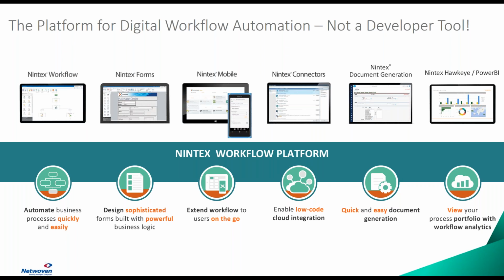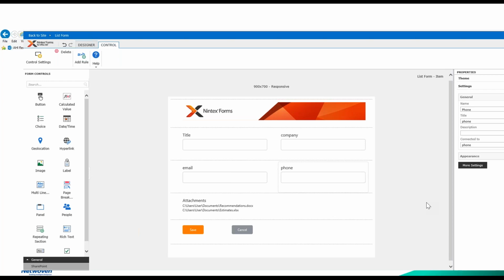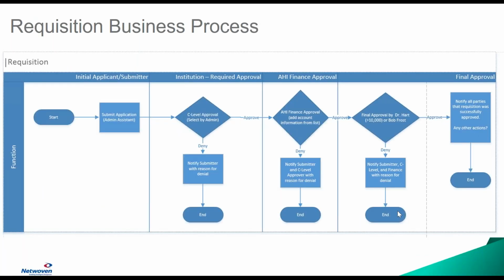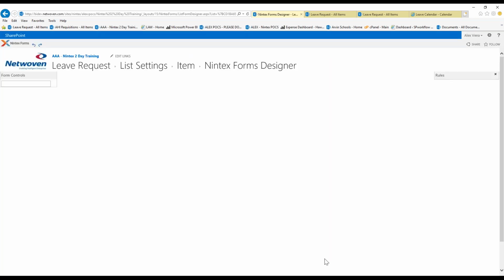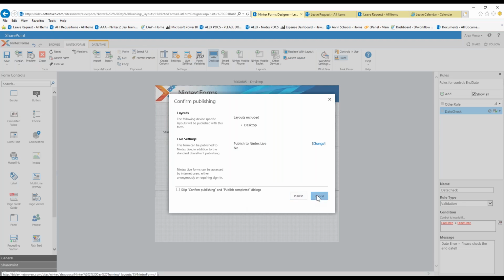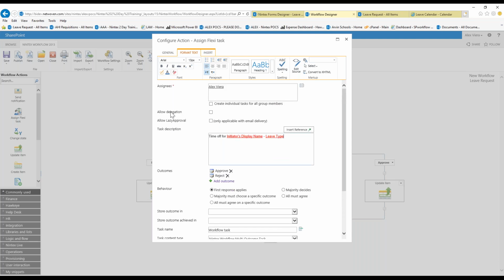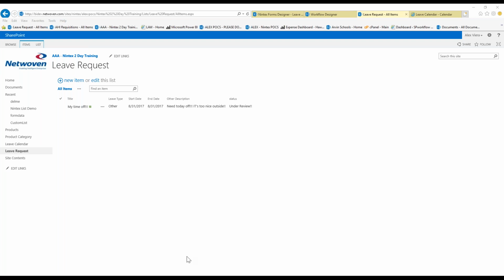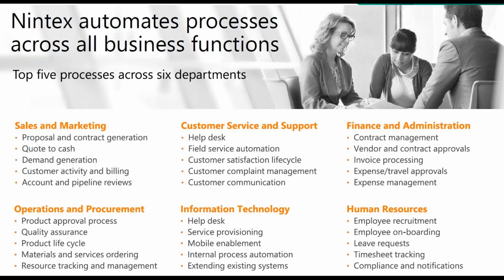How Nintex Can Streamline Your Business Processes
Nintex can streamline your time-consuming manual processes by creating desktop and mobile forms, and automated workflows in every department (HR, Operations, Finance, Sales, Marketing, IT) of your organization. for more information